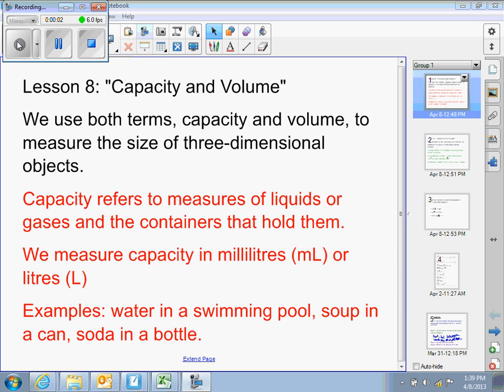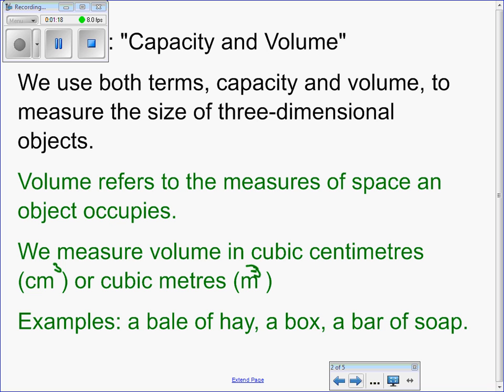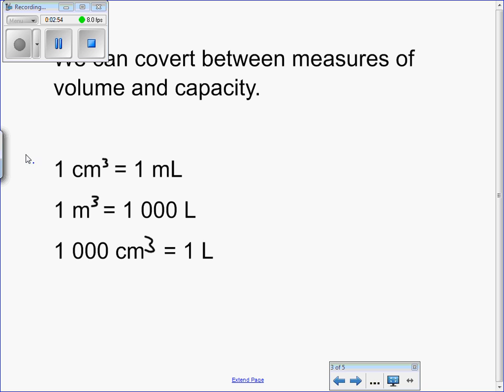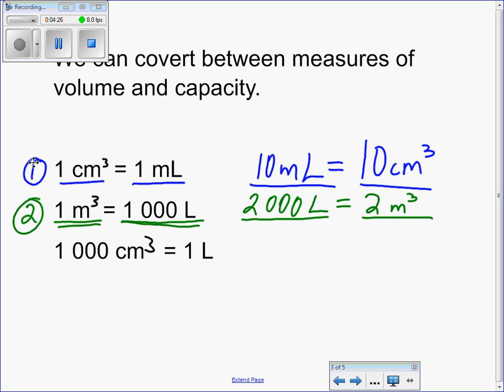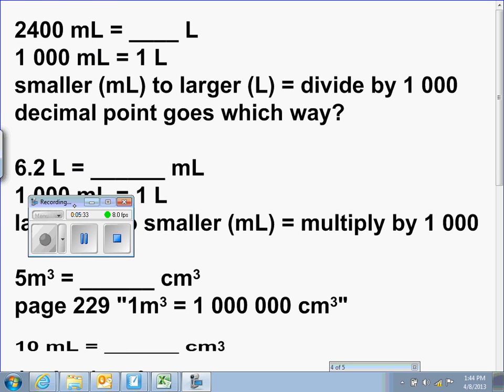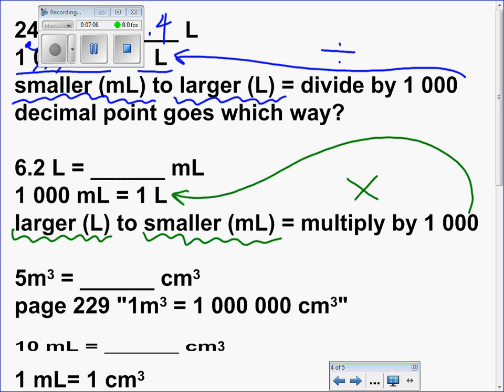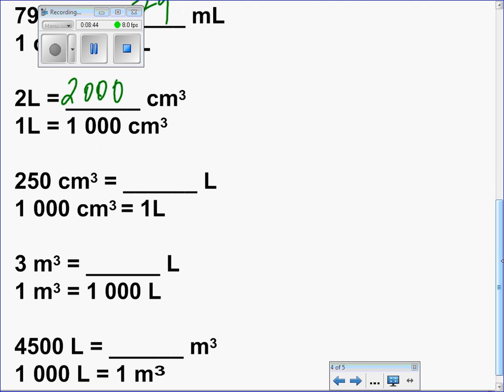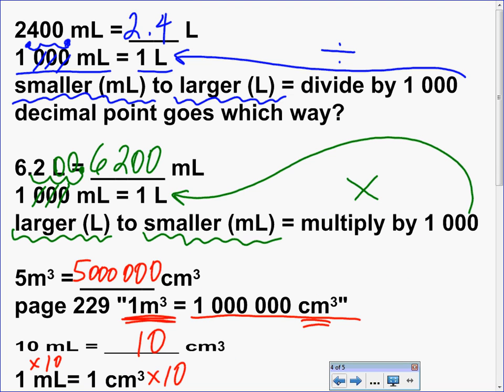Unit 6 Lesson 8